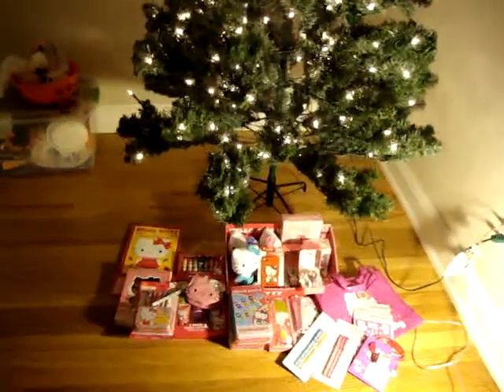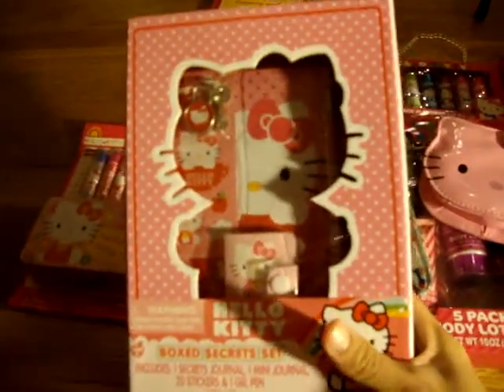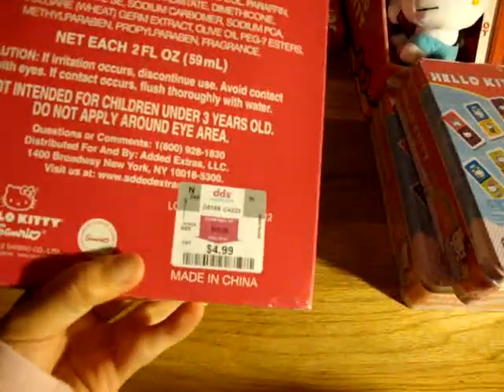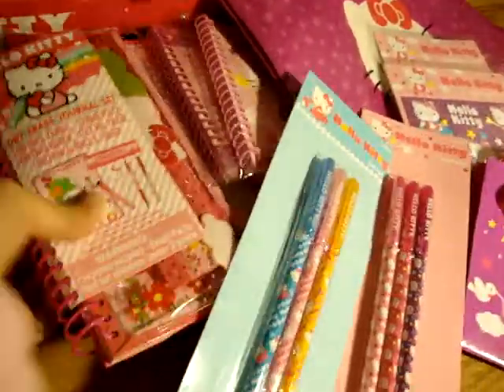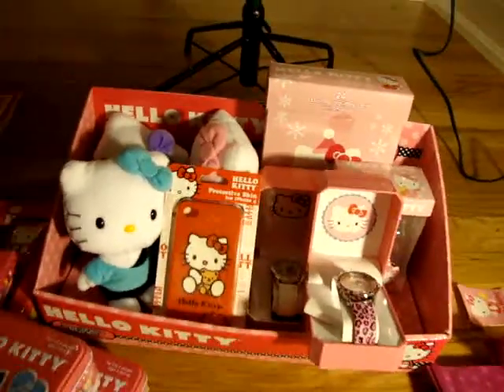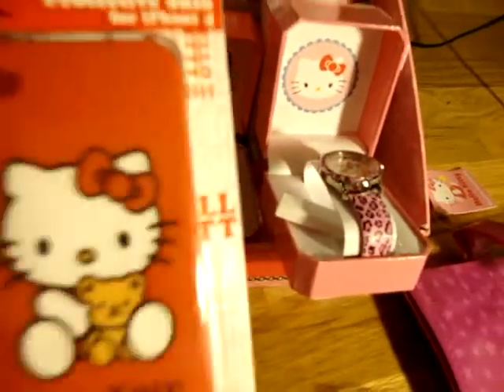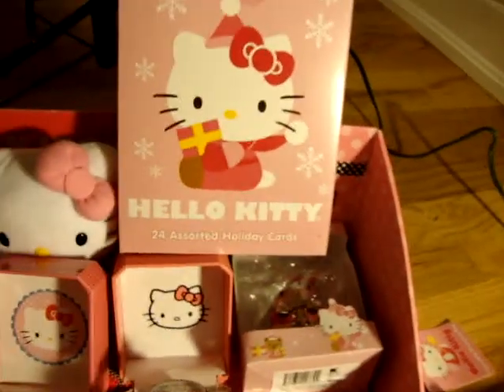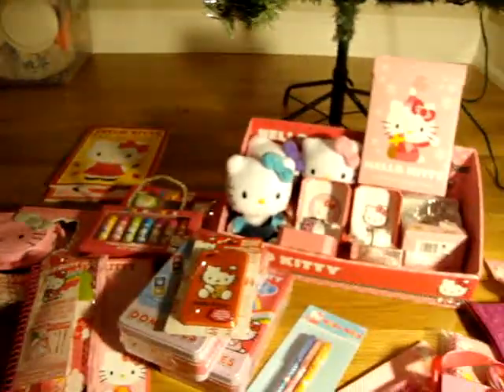hello kitty haul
hello kitty haul i did this week at various store!!